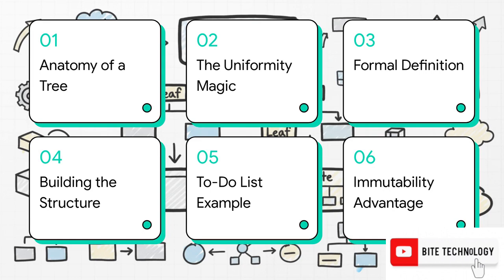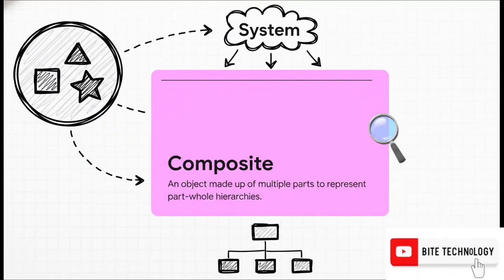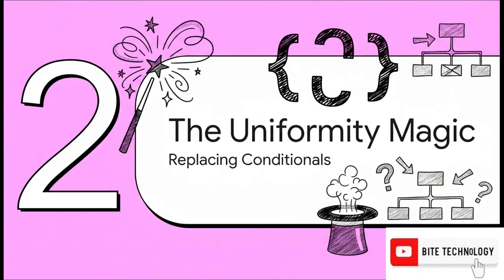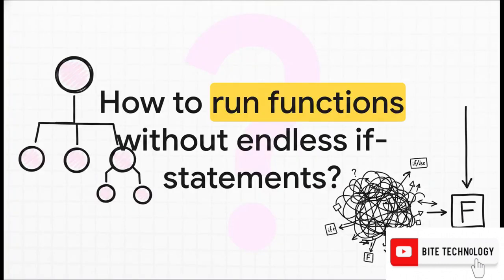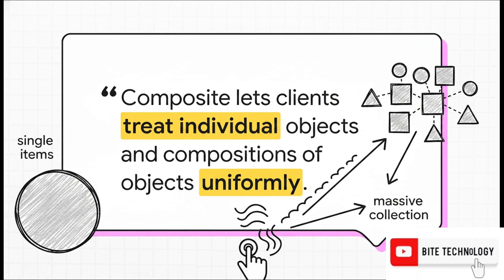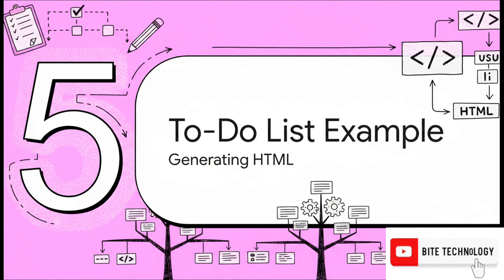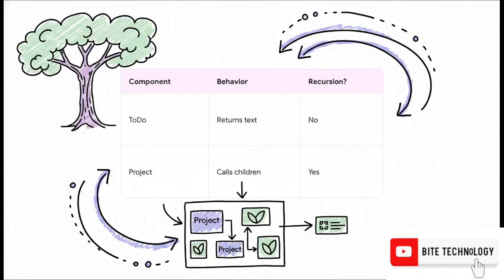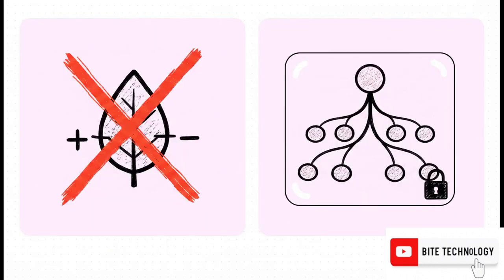Designing Uniform Part Whole Hierarchies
The Composite Pattern is a structural design pattern that allows you to compose objects into tree structures to represent part-whole hierarchies
. This pattern is particularly powerful because it lets clients treat individual objects and compositions of objects uniformly, meaning you can perform the same operations on a single leaf node as you would on an entire branch of the hierarchy
In this video, Christopher Okhravi breaks down the pattern using the following key concepts:
What is the Composite Pattern?
Uniformity: The core purpose is to treat collections of objects and single objects identically from the perspective of the user
Tree Structures: It is used whenever data can be usefully modeled as a hierarchy, such as family trees or file systems
Polymorphism over Conditionals: By making both leaves and composites implement the same interface, you eliminate the need for "if-statements" to check whether you are dealing with a single item or a collection
Core Components
Component: The common interface or abstract class that defines the operations for all objects in the hierarchy
Leaf: An individual object that has no sub-nodes (e.g., a single to-do item)
Composite: An object that contains a collection of components and implements the same interface as the leaf
. It uses recursion to delegate operations to its children
The To-Do List Example
The video provides a detailed example of a To-Do List Manager
A To-Do is a leaf node containing text
A Project is a composite that contains a list of other to-dos or sub-projects
Advanced Design Considerations
Immutability: Okhravi discusses why he prefers building immutable hierarchies—creating a new tree rather than mutating an existing one—to make code easier to reason about
Interface Segregation: He addresses the classic design dilemma of whether to put add() and remove() methods in the base Component class, which can lead to leaves having methods they cannot use